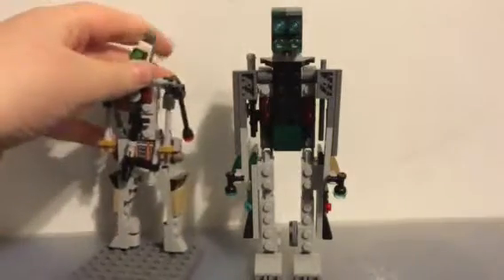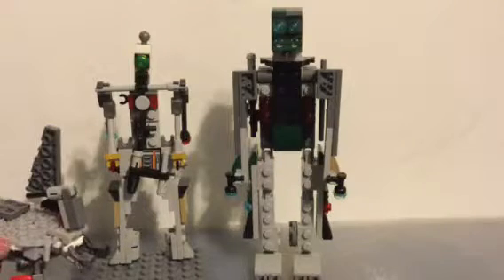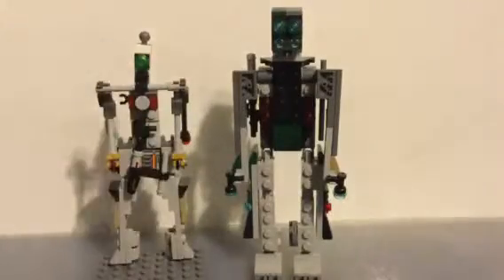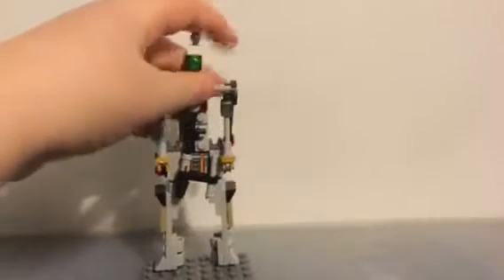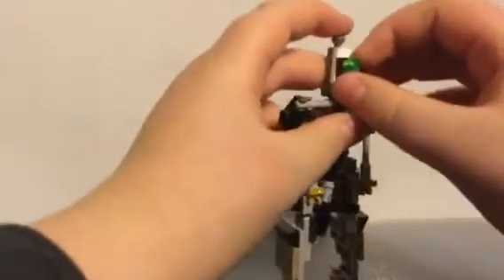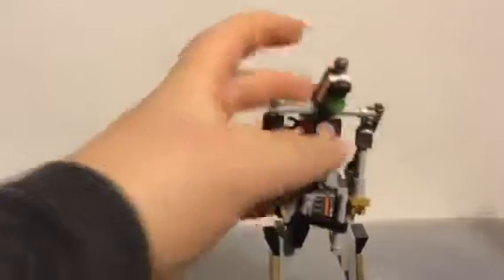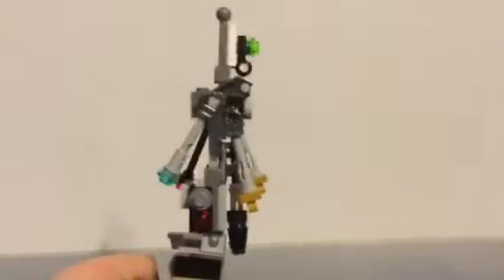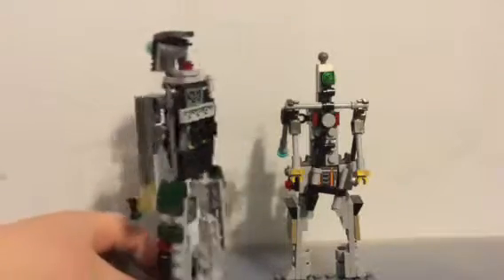Center Prize Working LEGO transformer